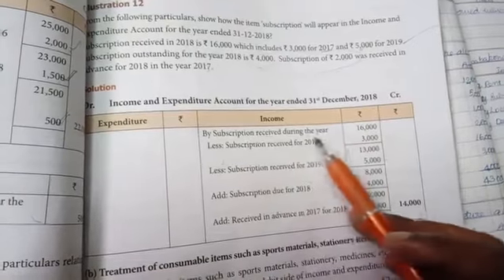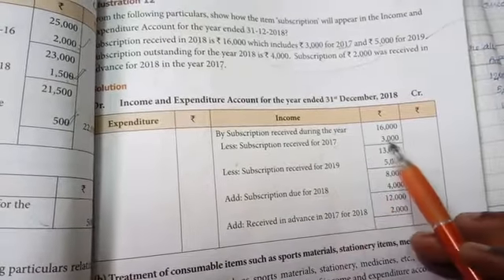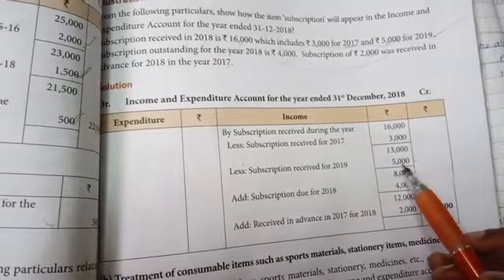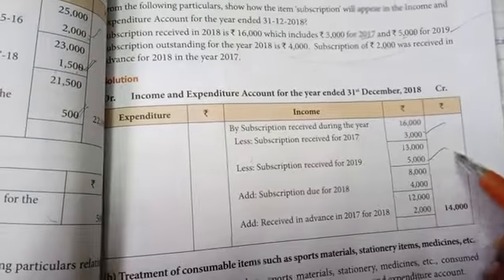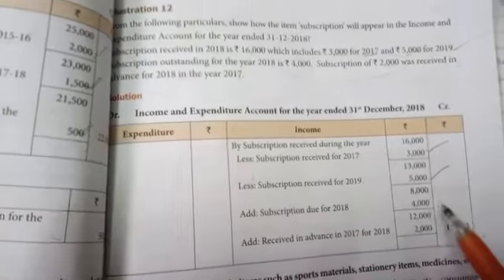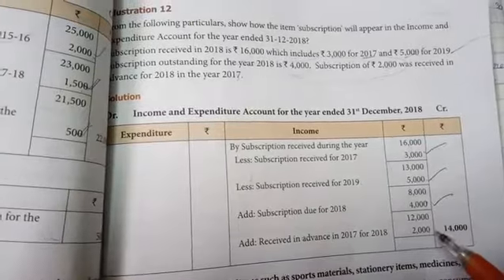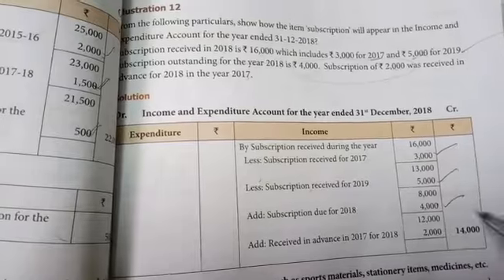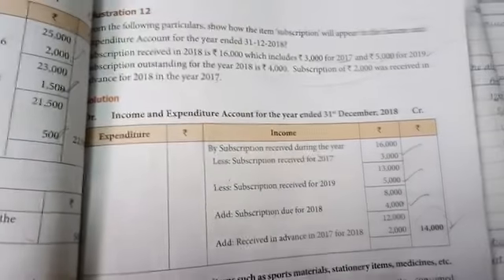June 1, 2020